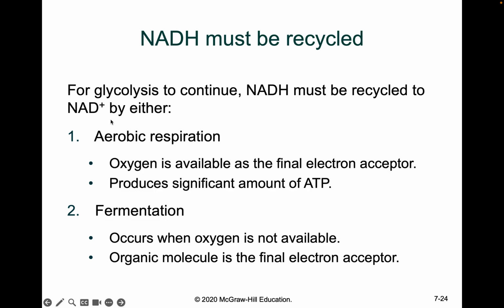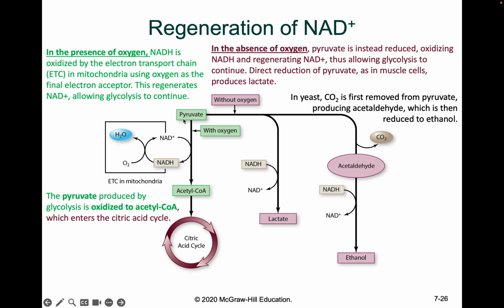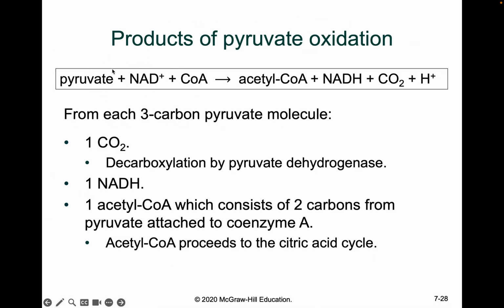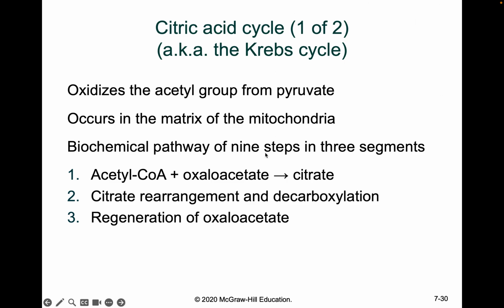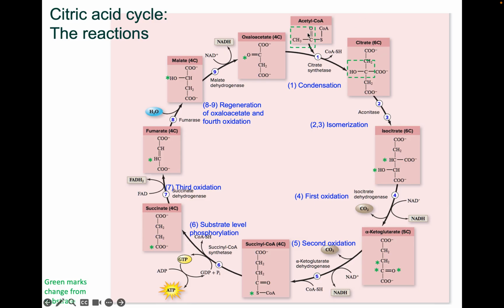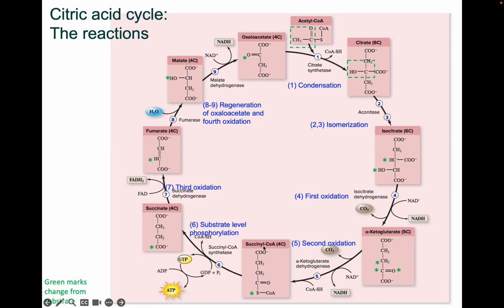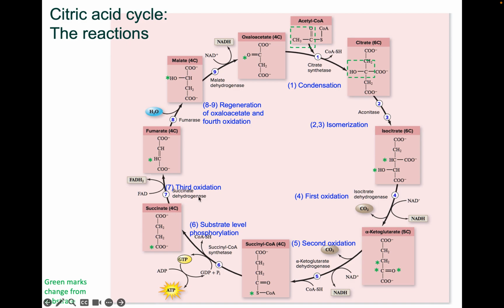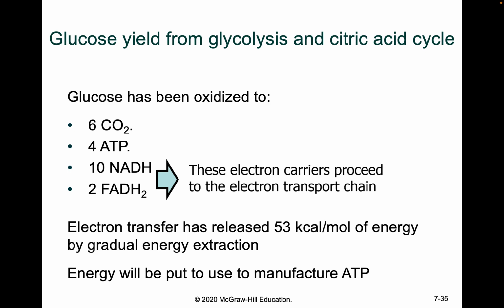Chapter 7 pt3 Krebs cycle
Krebs cycle